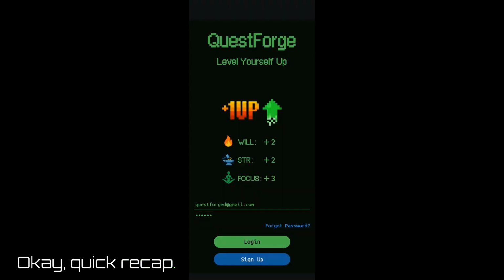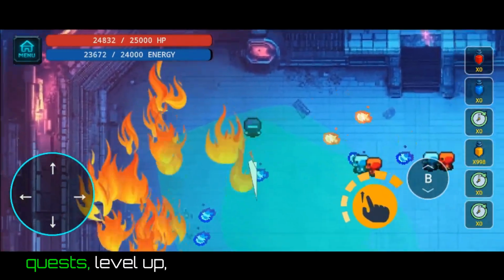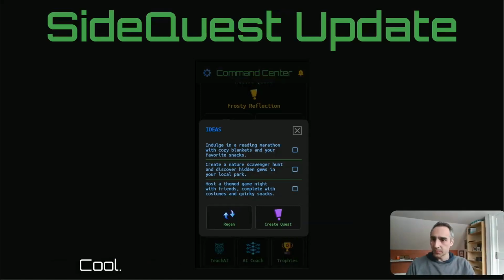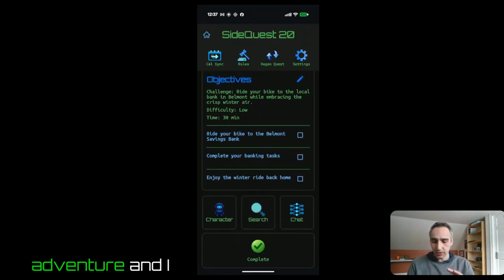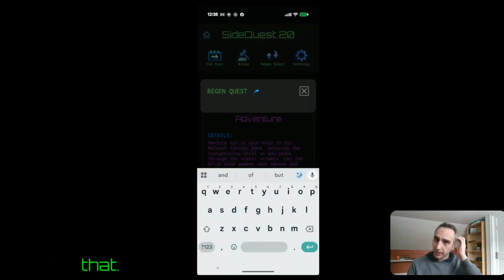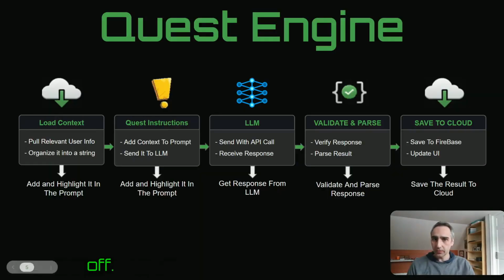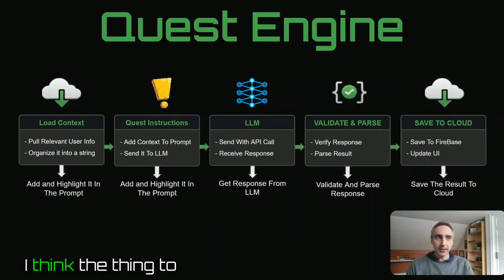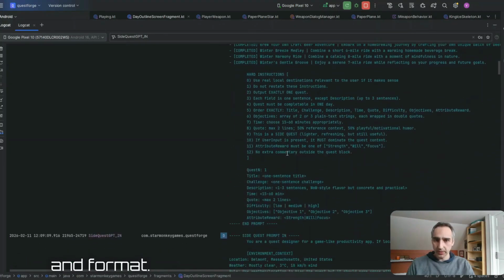Building Real-World AI Side-Quests for an Action RPG (XP & Loot System)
QuestForge is a solo-developed AI game, where completing real-world quests powers your in game character.

In the last episode, I introduced the core concept: real-life quests drive in-game progression.

In this episode, I break down the side quest system. What it is, how it works, and the way it fits into the larger progression loop.

This series documents the full journey of building and marketing my app and releasing it on Google Play. Including design decisions, technical systems, and the business side of development.